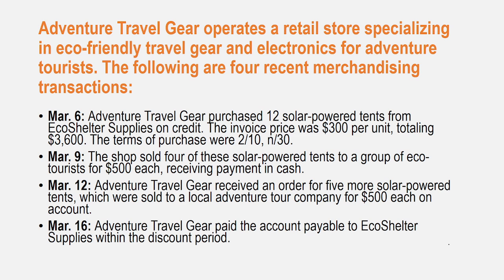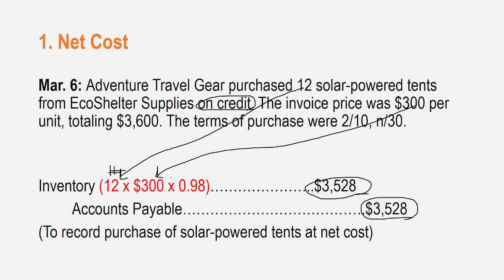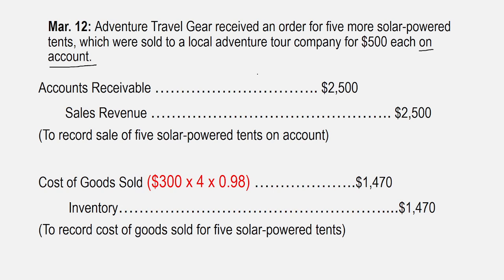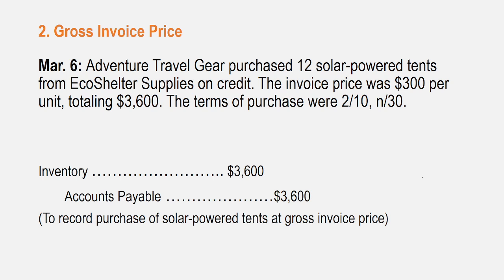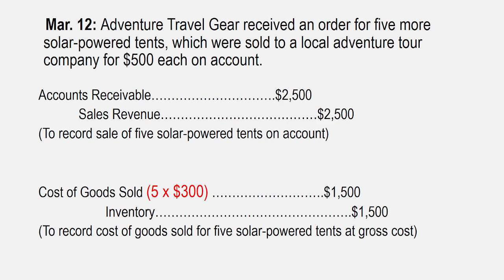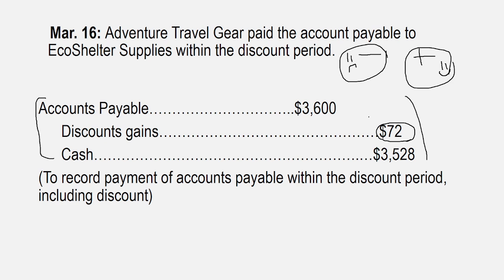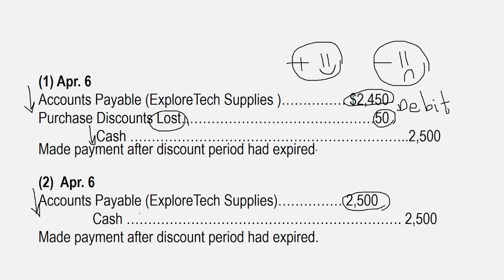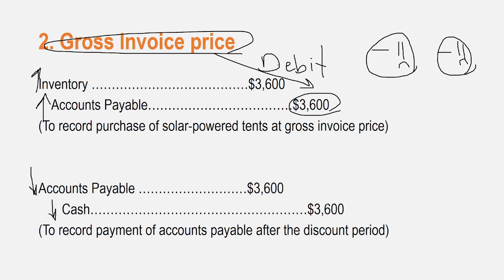Recording Journal Entries for Payments at Net cost and Gross invoice price methods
Learn how to record journal entries for payments made after discount periods in accounting. This video'll explore two scenarios: recording the payment at net cost and gross invoice price. Discover how to accurately reflect financial transactions and liabilities in your accounting records. Watch now and improve your accounting skills!

Chapters
0:00 - 0:43 - Introduction
0:49 - 4:33 - Case study General Overview Explanation
4:39 - 8:43 - Recording purchase at net cost method
8:53 - 11:40 - Recording the Sale at net cost method
11:46 - 15:27 - Recording the Revenue
15:35 - 17:10 - Recording the Purchase
17:17 - 20:02 - Recording purchase at Gross invoice method
20:06 - 22:52 - Recording the Sale at Gross invoice method (1)
22:55 - 25:58 - Recording the Sale at Gross invoice method (2)
26:03 - 29:05 - Debt payment at Gross invoice method
29:17 - 29:05 - Case study General Overview Explanation
30:00 - 33:54 - Net cost scenario
33:58 - 34:23 - Case study General Overview Explanation
34:26 - 36:32 - Net cost method
36:35 - 38:33 - Gross invoice price method